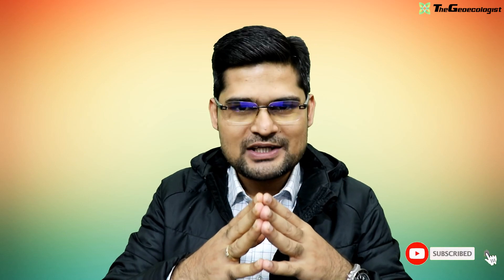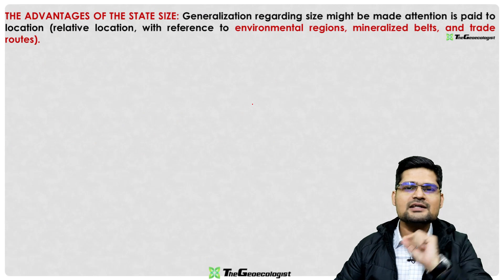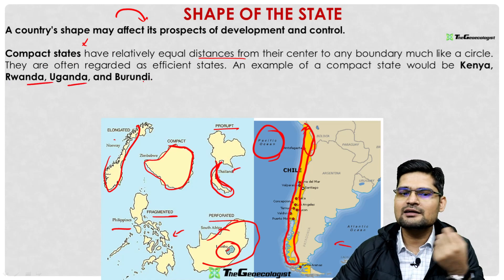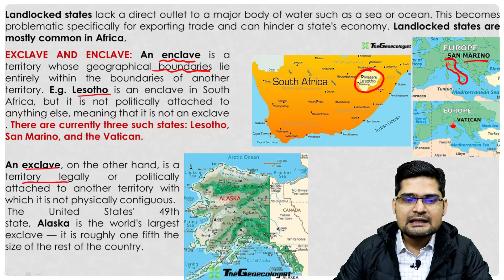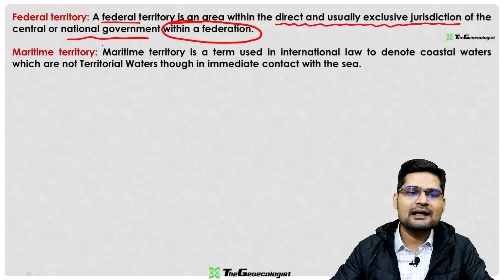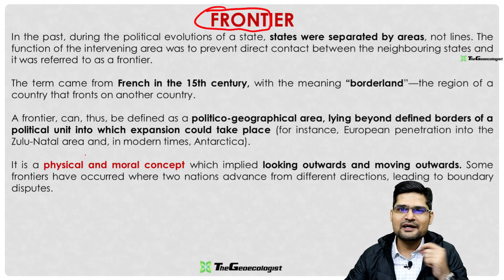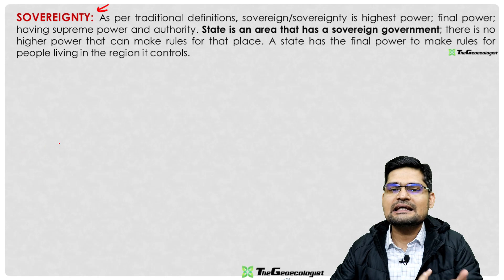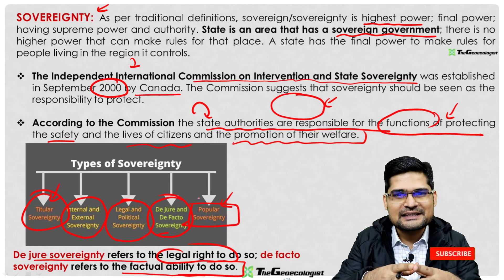Geographical Characteristics of State- Political Geography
In this video the various concepts related to Geographical Characteristics of the State ,  has been discussed ; which is part of Political Geography useful for various competitive examinations - as well as beneficial for university undergraduate and postgraduate geography  students across India and World.

This video by Dr. Krishnanand, founder of TheGeoecologist; is suitable and helpful for the  UPSC/IAS aspirants and beginners as well.  Simplified  explanation of  the  Geographical Characteristics of the State, for preparation of UPSC and other competitive examinations has been made in this lecture.